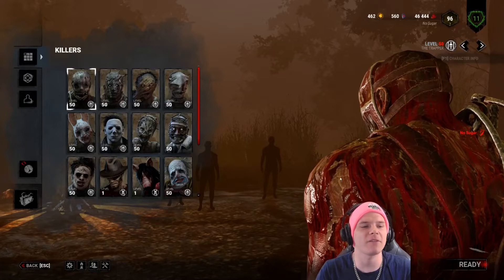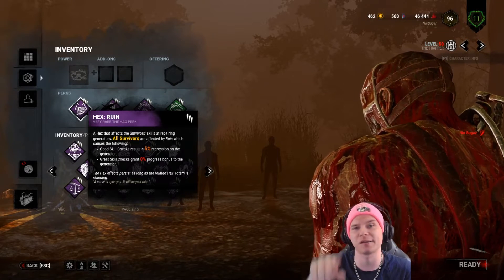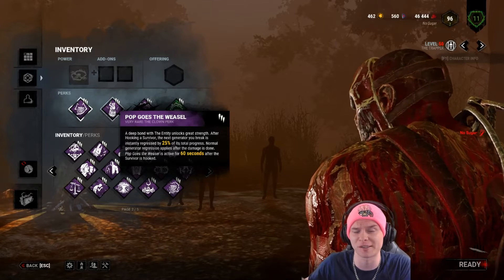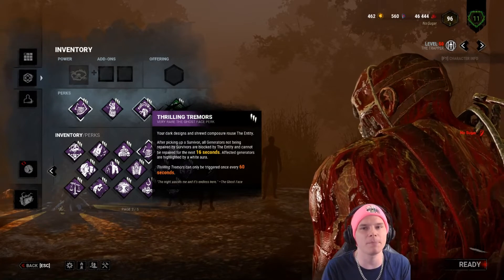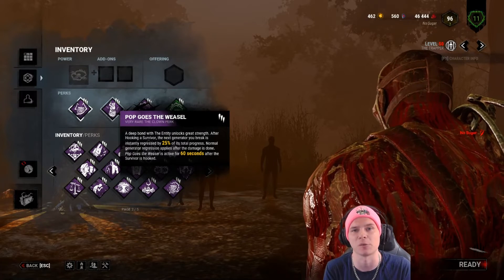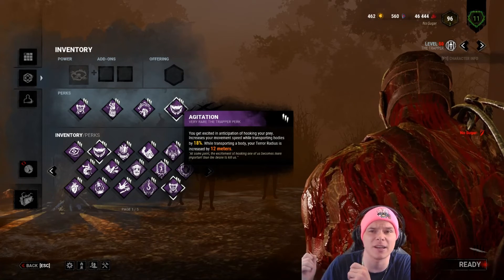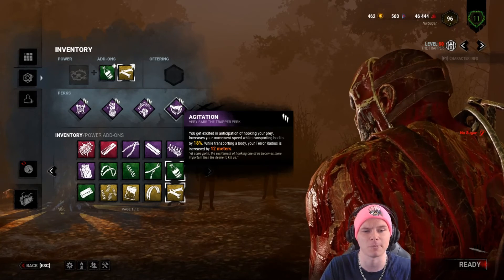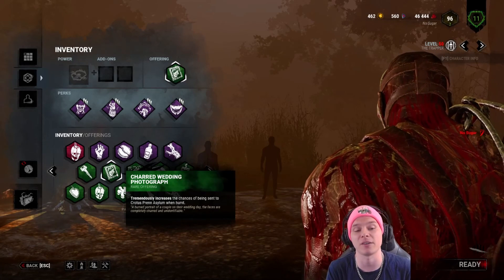Fungoose's killer Tier list, [No add ons] Tier 10 How to Build Trapper recommended builds